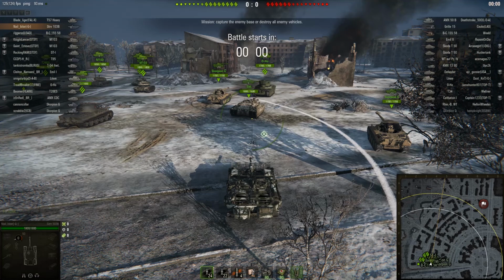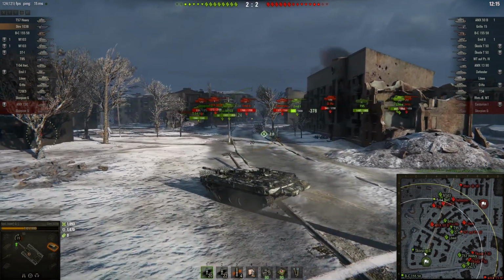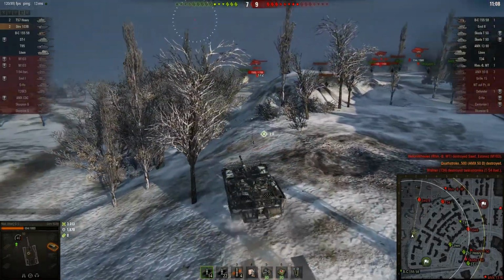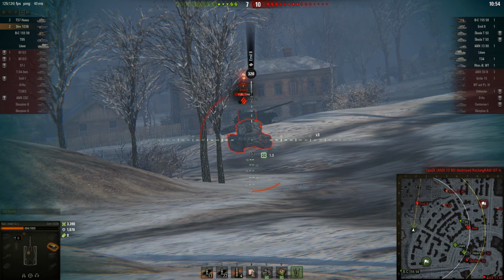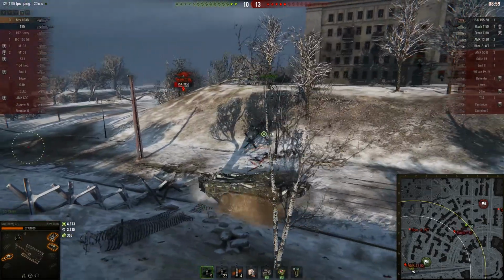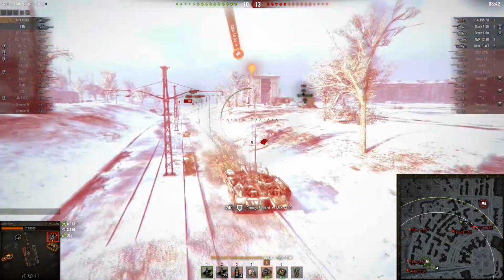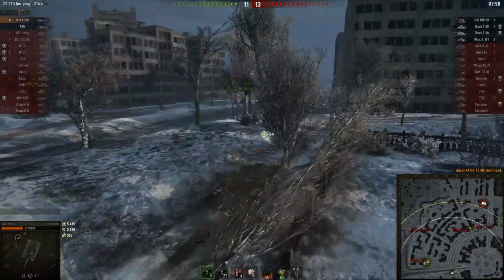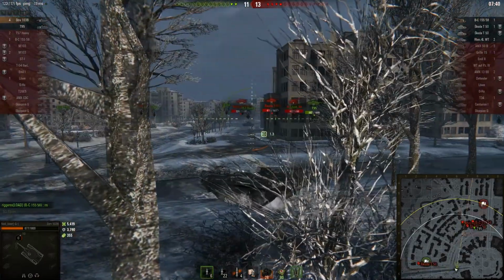World of Tanks : Strv 103b - Kharkov (commentary)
Games on Kharkov always develop really quickly so it's a bit difficult to explain everything that happens and what I'm paying attention to over the course of the game while keeping up with the replay, but hopefully you get a bit of a sense of how I try to play city maps with the Strv 103b, and as soon as I have those other replays up I'll put a link here.